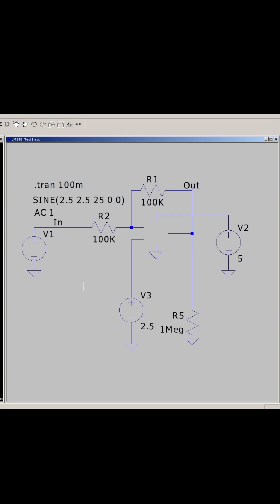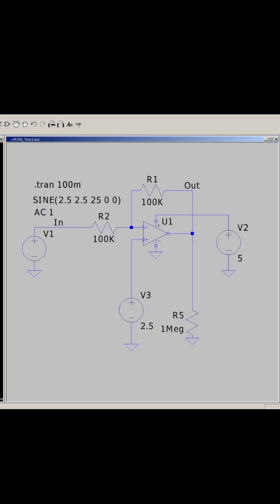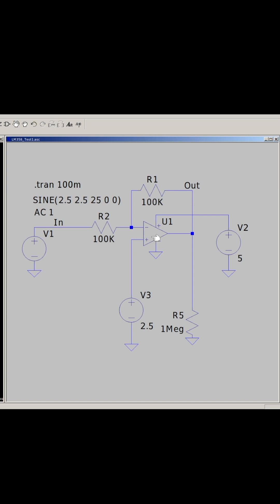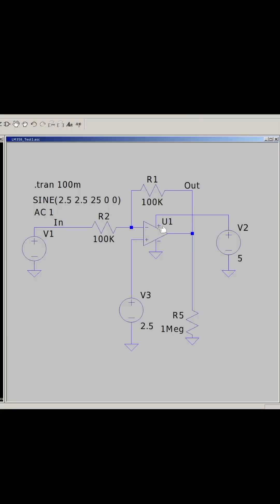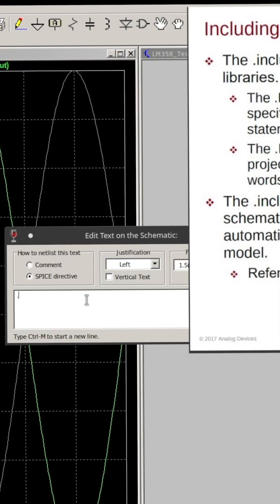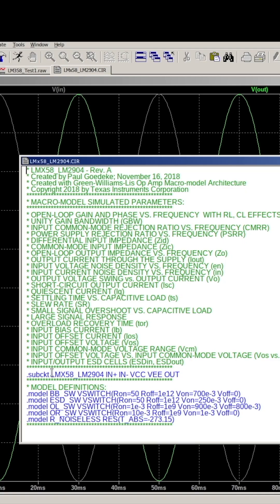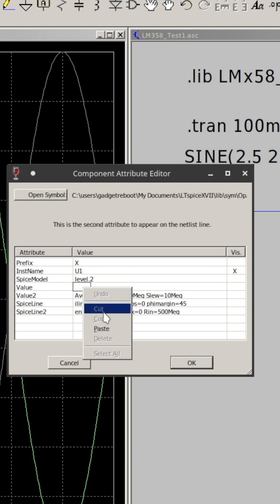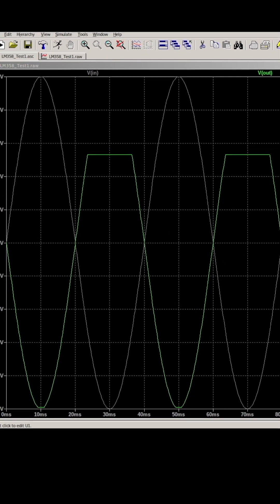LTSpice OpAmp Import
How to import a component library into LT Spice for more accurate simulations with specific parts, eg. instead of using an ideal op amp model, use a specific op amp with data from the manufacturer.